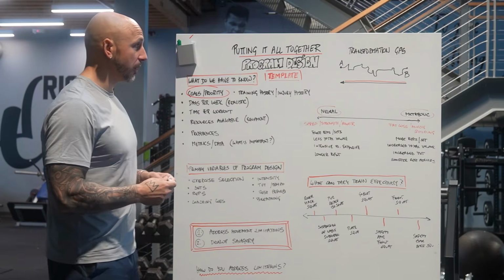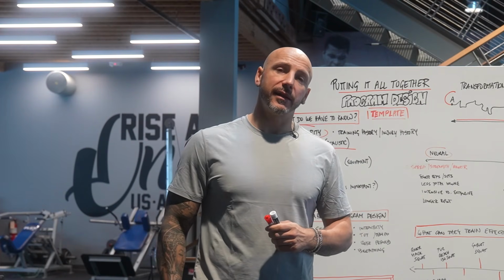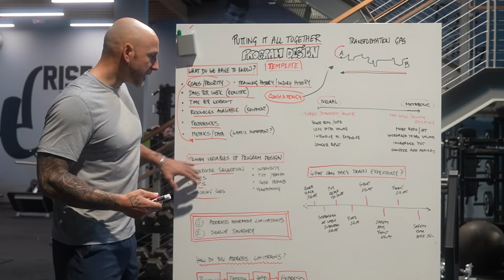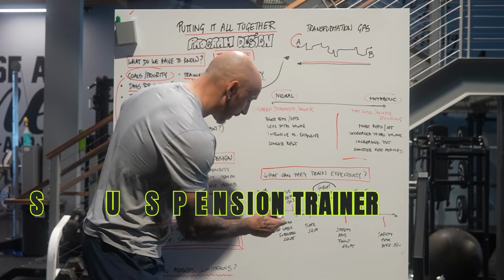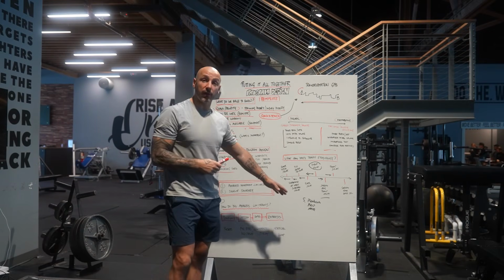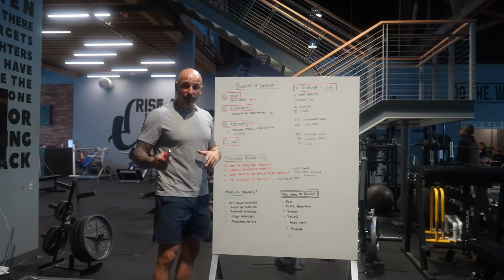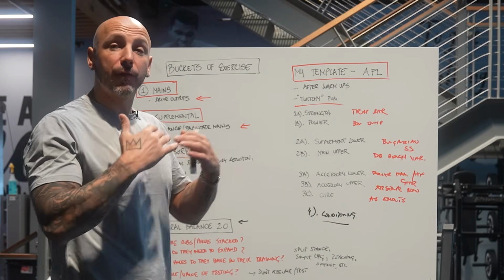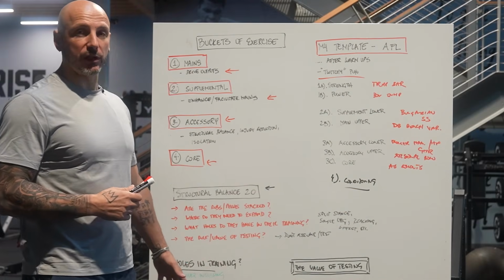Effective Program Design For Coaches - How To Put It Together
This continues my series of program design insights and structure on how to be effective and efficient with building excellent programs that get results and create a great experience for your clients.

I share everything from the questions you must answer BEFORE you start building the program, best exercise choices to get the person to be able to push themselves, exercise sequencing, progression and regression models, an effective Athlete For Life template, and much more.

Let me know if you'd like to see more content like this and more insights in becoming a better coach.

🏀 About Luka:
Luka is a former professional basketball player turned fitness coach who has dedicated his life to transforming lives through training. With over 15 years of coaching experience, Luka has worked with clients ranging from elite athletes to everyday people looking to improve their physical and mental performance. He is the founder and co-owner of Vigor Ground Fitness in Renton, WA.